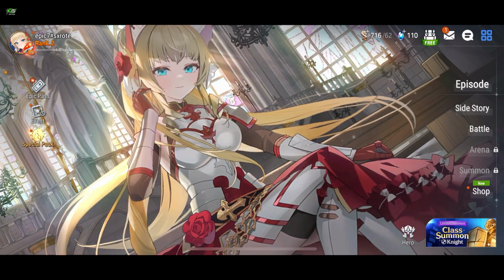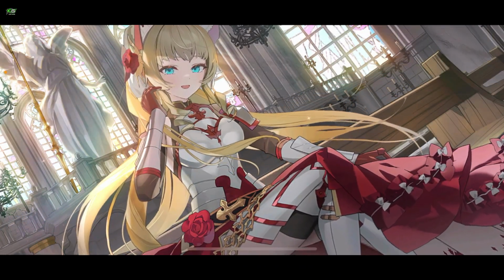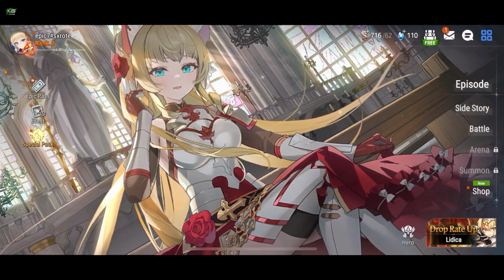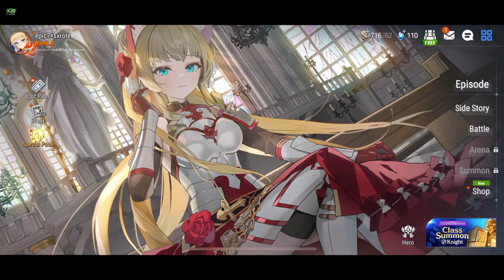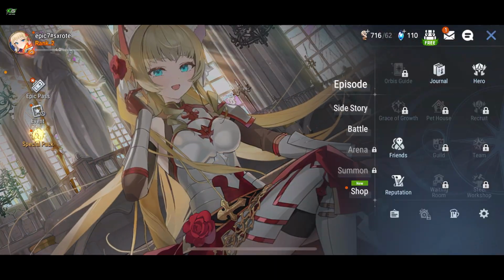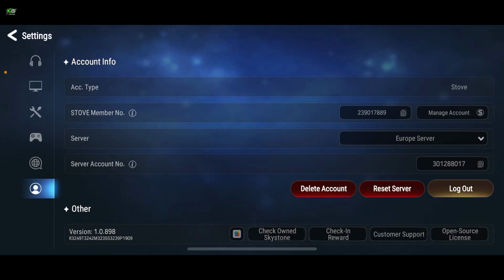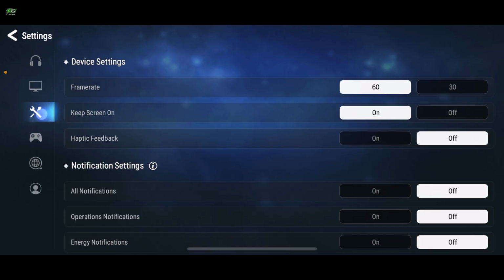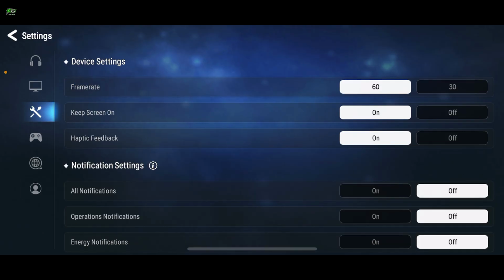How to Turn off Haptic Feedback in Epic Seven? Disable Vibration in Epic Seven (Quick Guide)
Getting tired of the constant vibrations while playing? In this quick tutorial, I’ll show you how to turn off haptic feedback in Epic Seven so you can enjoy smoother gameplay without any interruptions. It's a simple settings change that can make your experience more comfortable—especially during long play sessions.